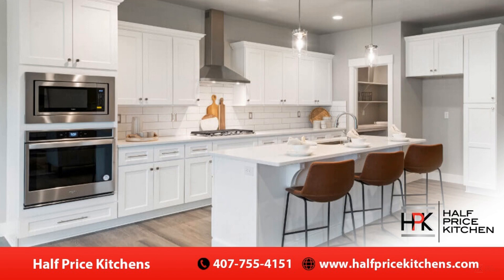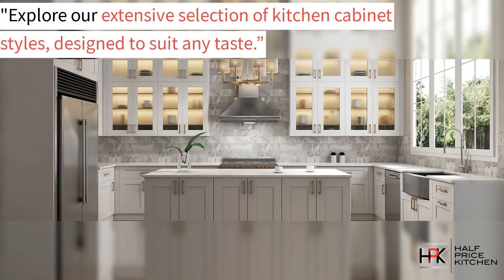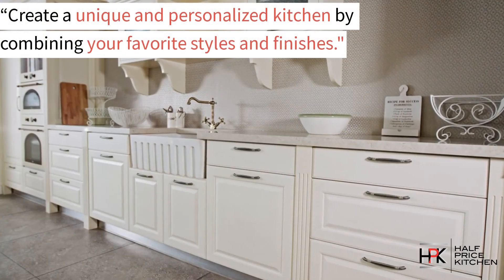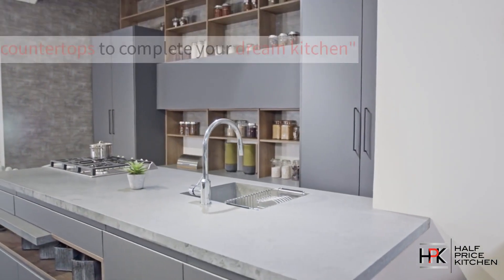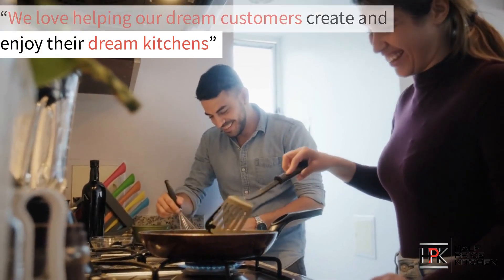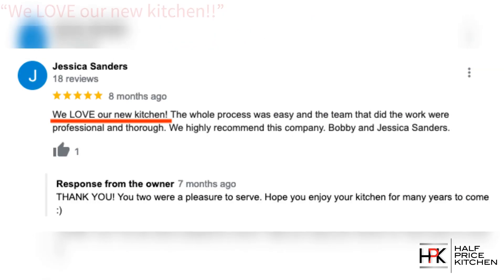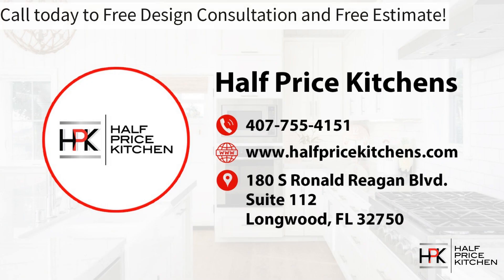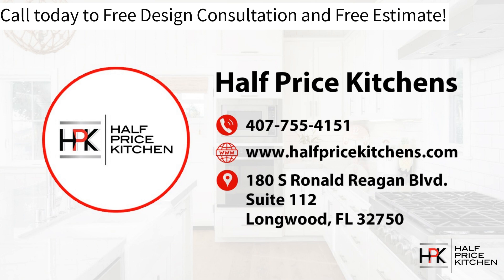Kitchen Cabinets Cocoa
Looking for the perfect kitchen cabinets in your Cocoa Florida home? Join us in this video to explore Half Price Kitchens' wide range of quality wood cabinets and stylish countertops, all available at affordable prices. Learn how we can help you design your dream kitchen today!

Half Price Kitchens specializes in providing designs, material and installation for Kitchen Remodels. Although we love everything Kitchens, we primarily focus on providing Quality Cabinets and Countertops at discounted prices. We use this channel to provide customers with design tips and information for your kitchen renovations.

Ready to start? Embrace the unbeatable value we offer for your Cocoa, Florida home.